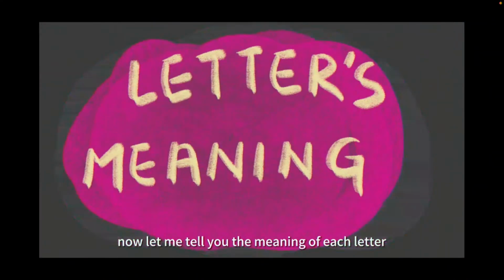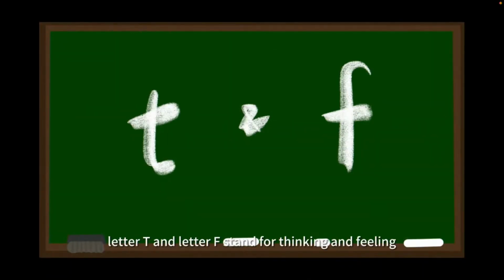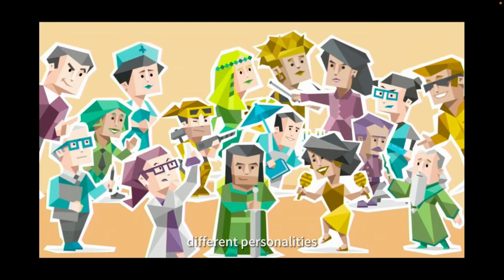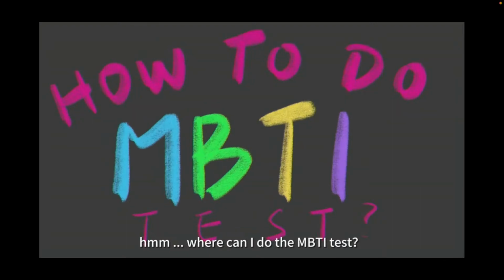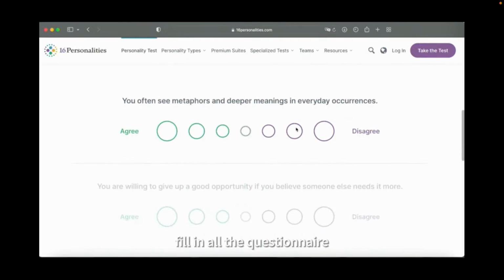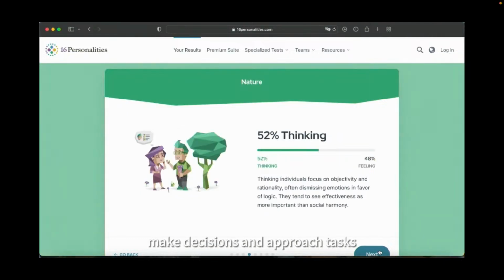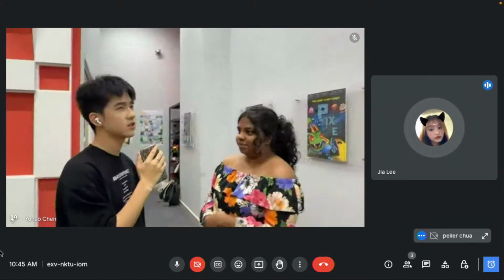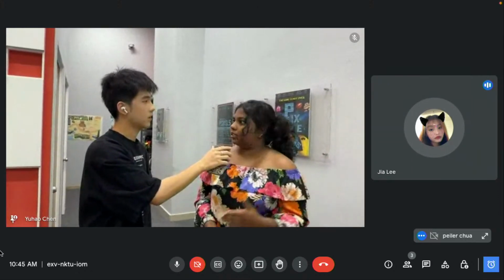Mana Boleh Talk Insights (MBTI) Talk Show